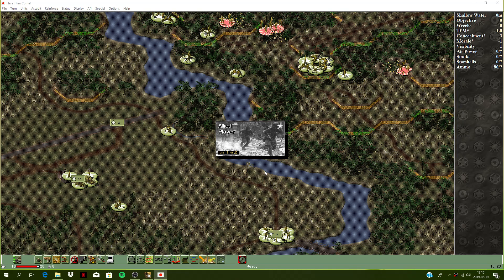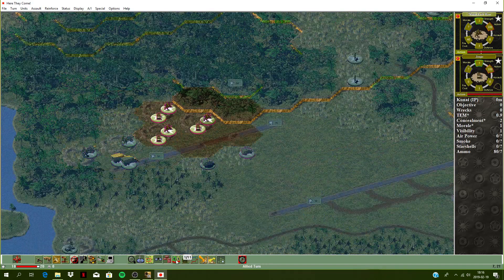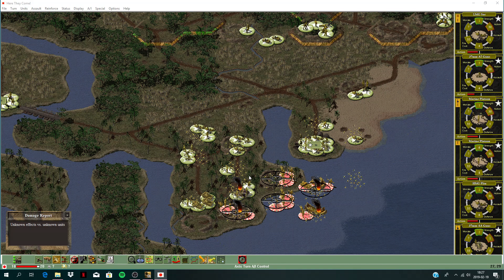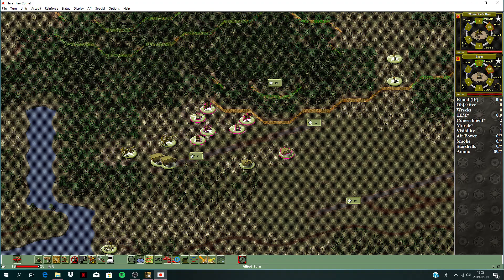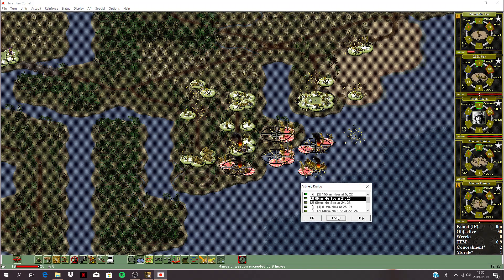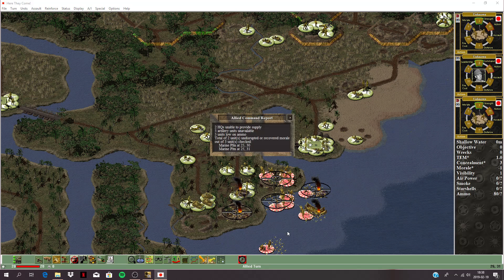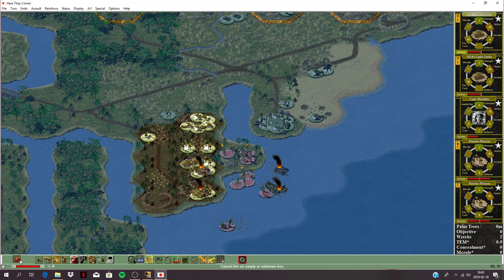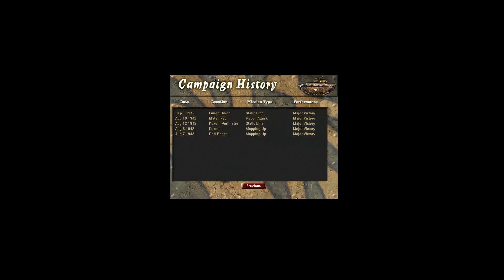Let's Play John Tiller Campaign Series Rising Sun Operation Shoestring Part:16